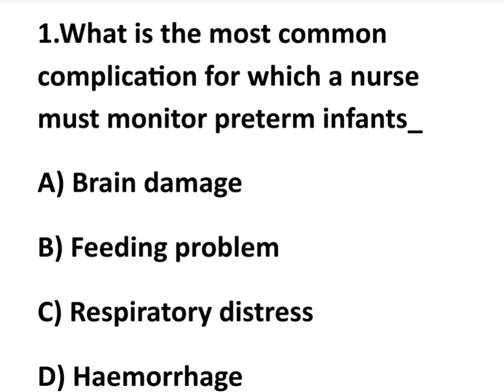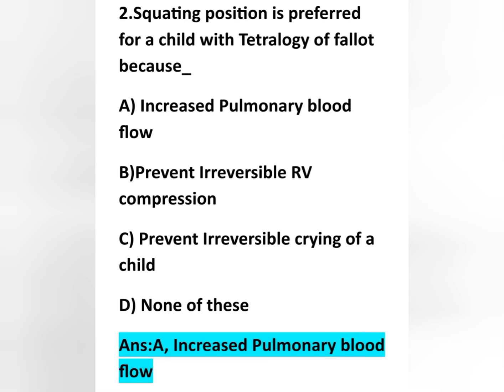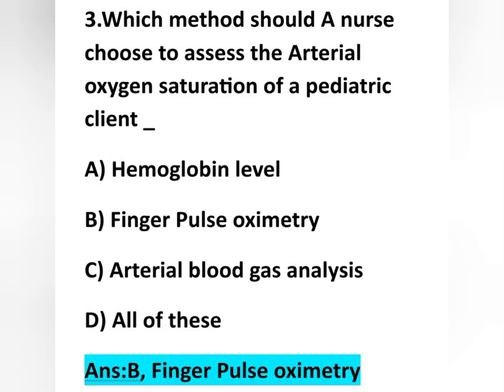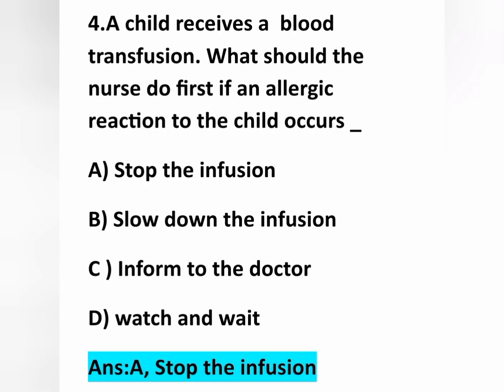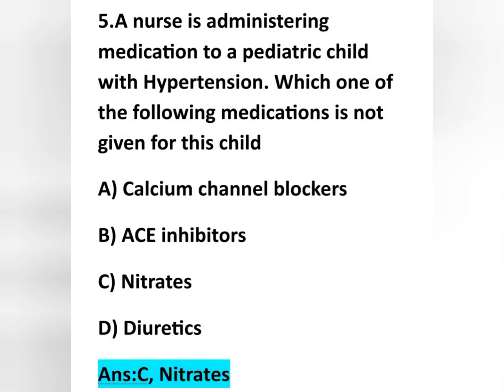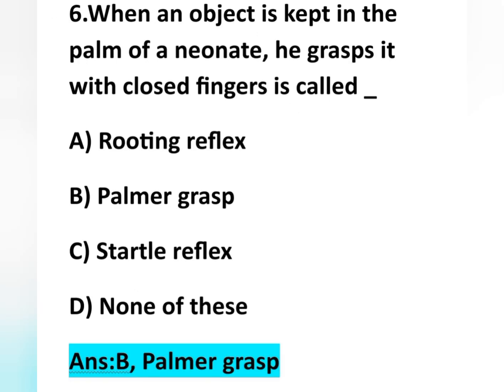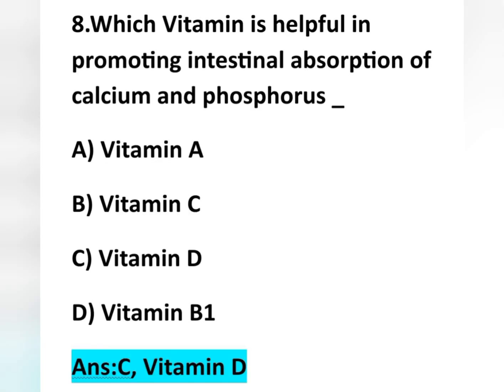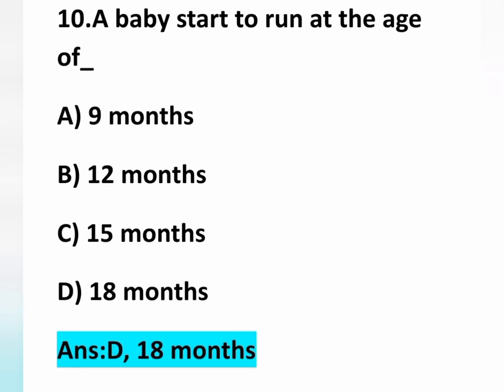AIIMS NORCET/UPPSC/KGMU/DHS/Railway, Staff Nurse Exam Preparation//Important Questions and Answers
Important Questions and Answers For Nursing Officer Exam Preparation 2023